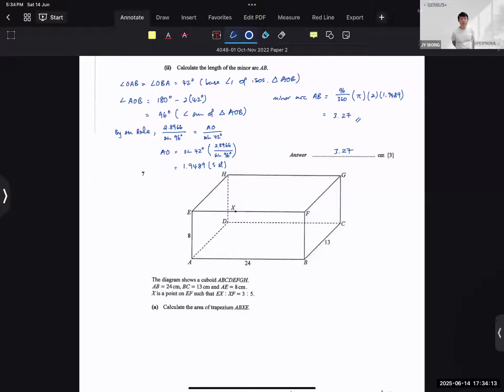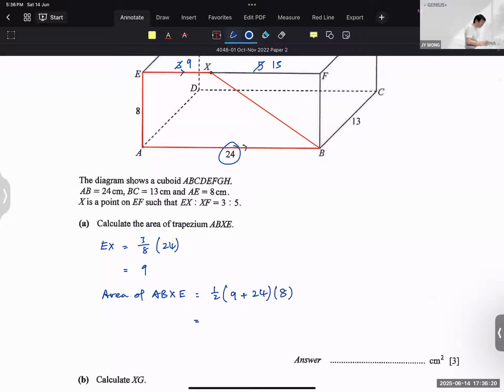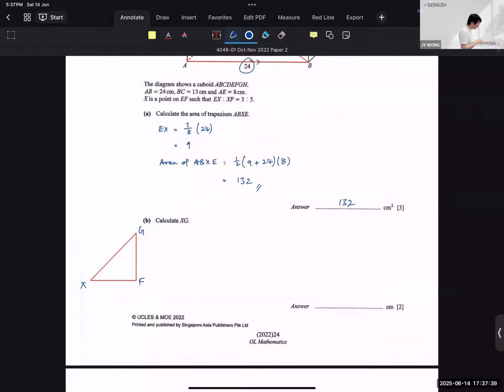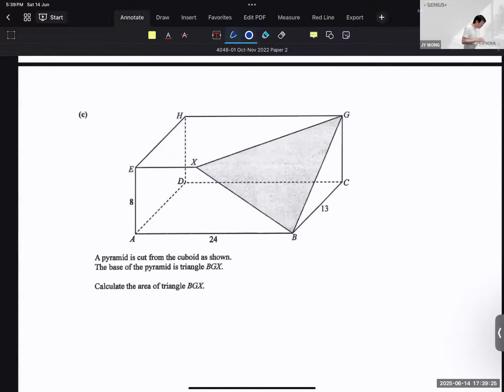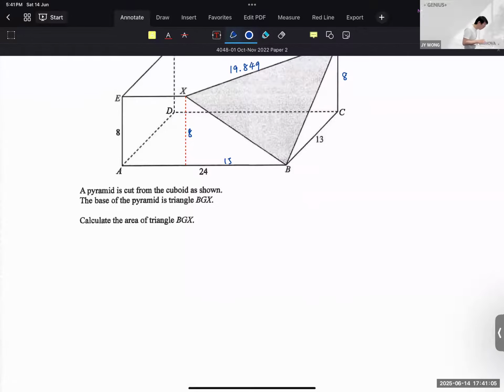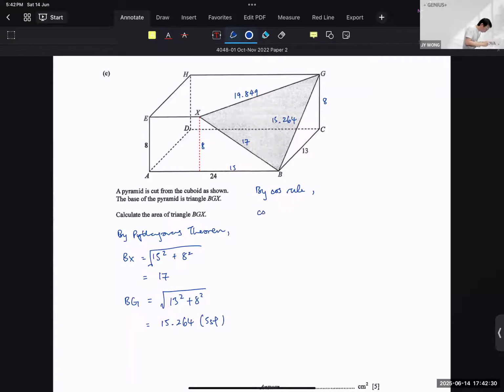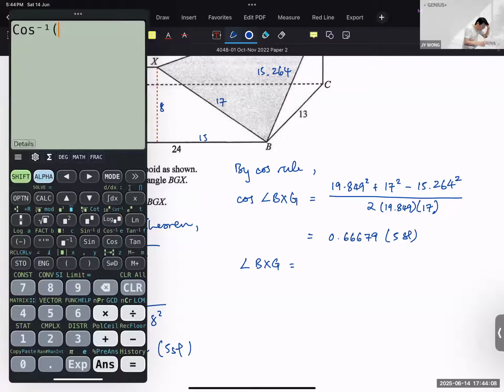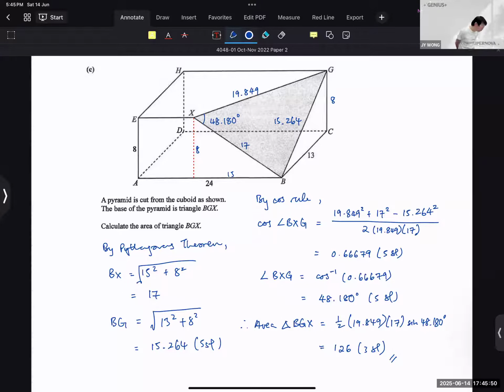Answers to O Level E-Math 2022 Paper 2 Question 7